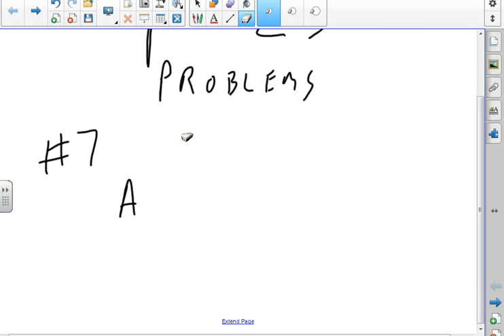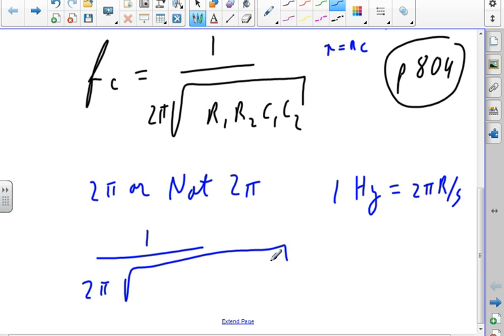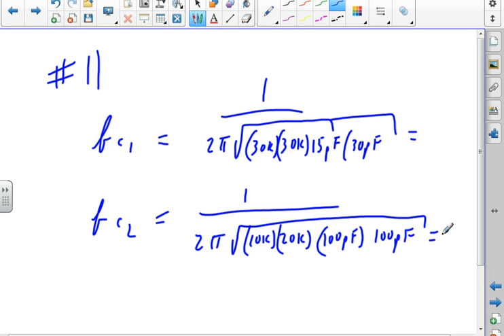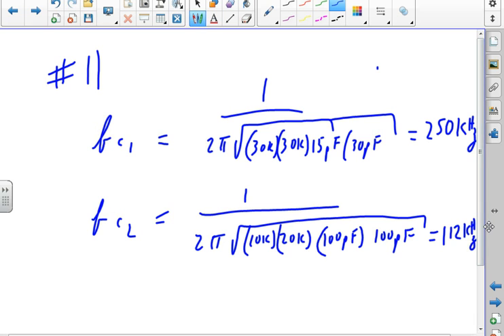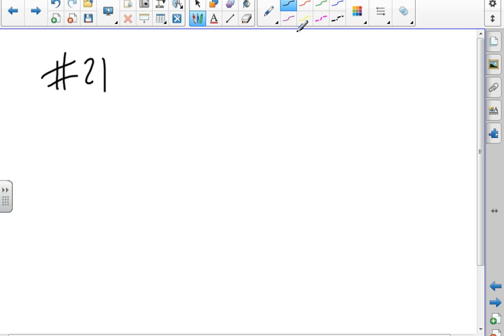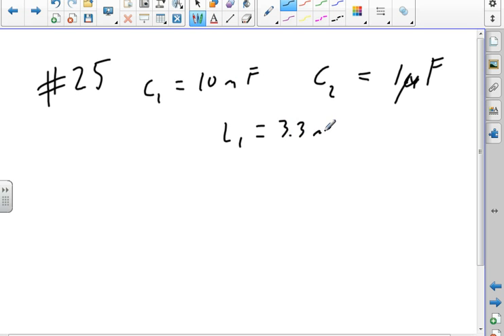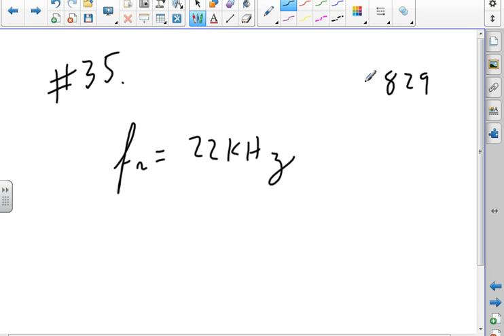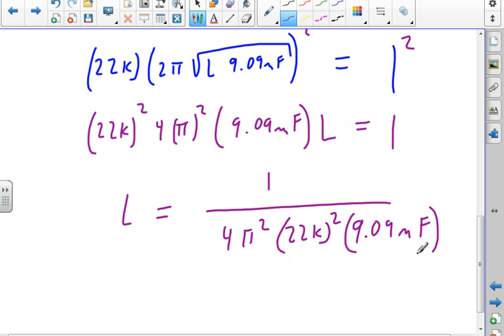Electronic Devices Chapter 23 problems